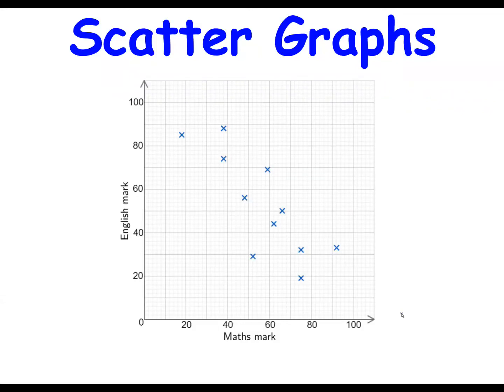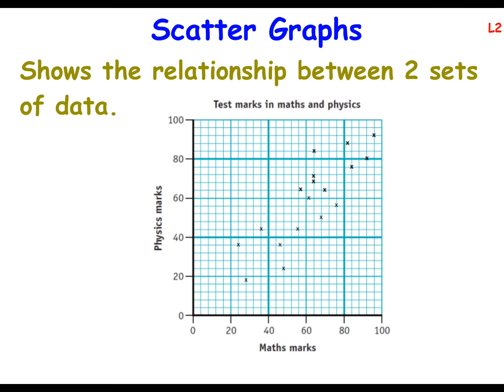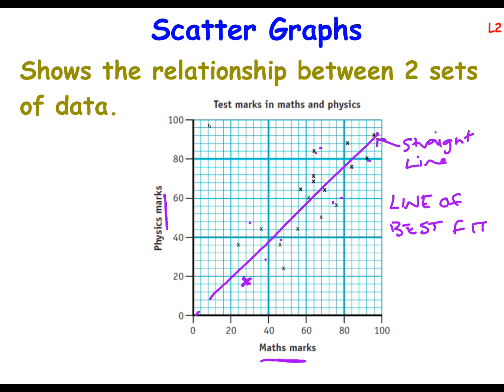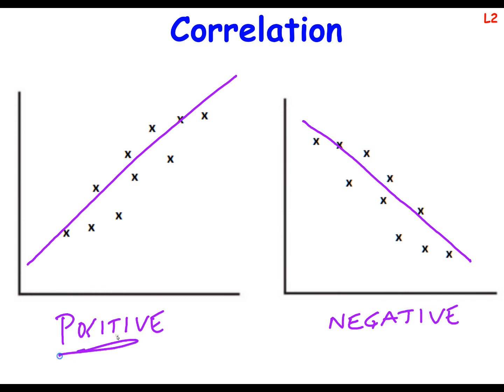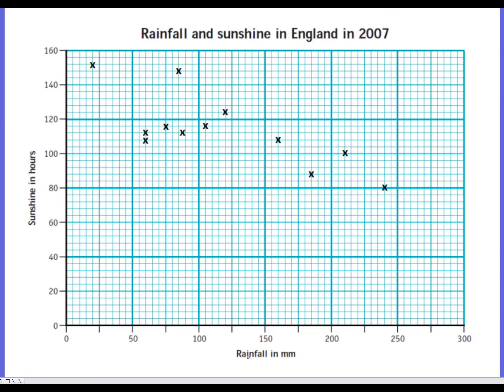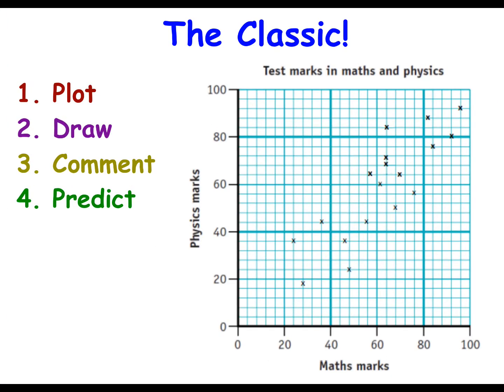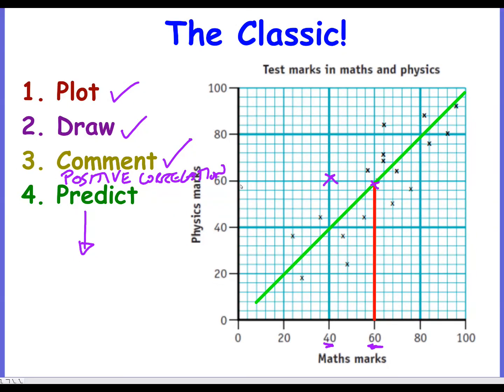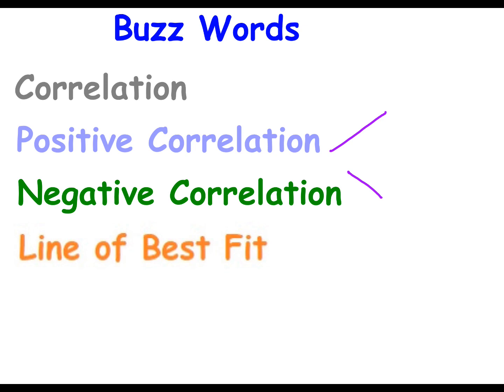12 V4 Scatter Graphs (Level 2)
Week 12 video on Scatter Graphs.